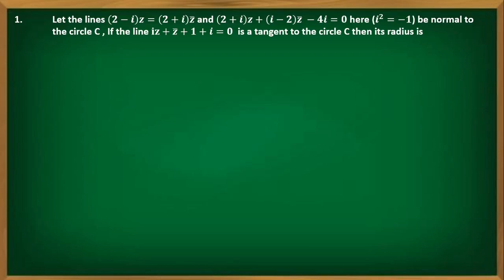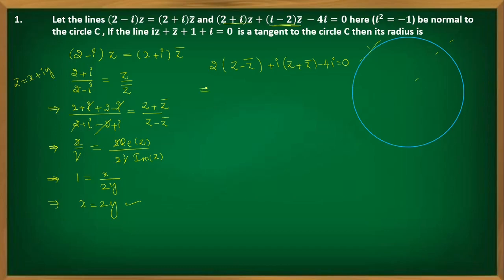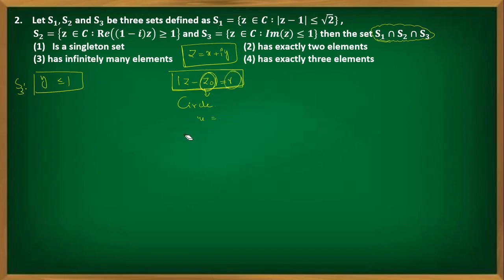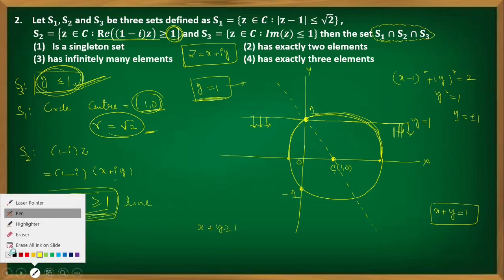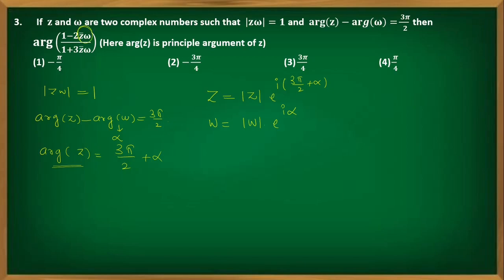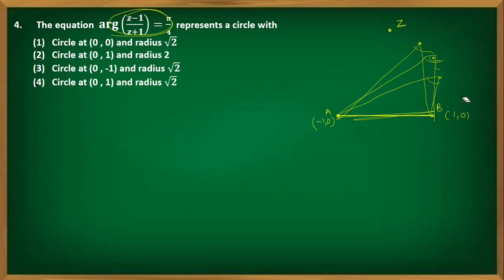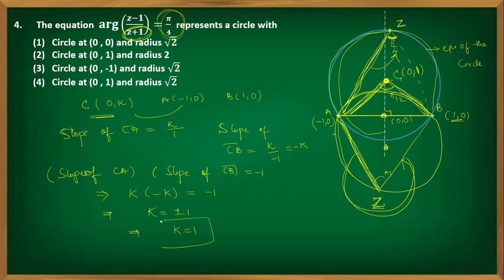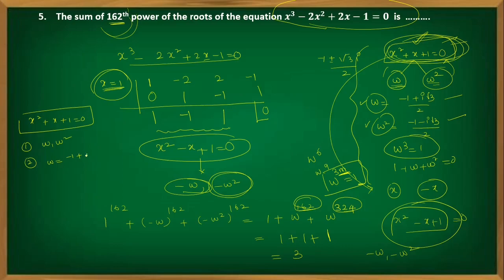PYQ Series -5 problems of complex Numbers - Jee Mains 2021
Here we see 5 problems of complex numbers from jee mains 2021
problem 1:
Let the lines (2-i)z = (2+iz bar ) anf (2+i)z+(i-
2)zbar-4i=0 be normal to the circle C If the line iz +zbar  + 1 +i =0 tangent to the circle C then the radius of the circle is

Problem2:
Let S1,S2 and S3 be three sets defined by S1={z in C/|z-1|less than 2^1/2}}  S2 = {z in C /Re(1-i)z greater than or equal to 1} S3 = {z in C / Im(z) less than or equal to 1} then the number of common elements  in S1S2S3

Problem3 :
If z and w are two complex numbers such that |zw|=1 and arg(z)-arg(w) = 3 pi/2 then arg(1-2zbarw/1+3zbarw) is

Problem4:
The equation arg(z-1/z+1)=pi/4 represents?

Problem5:
The sum of 162th powers of the equation x^3-2x^2+2x-1=0